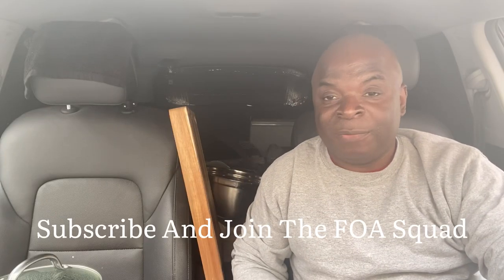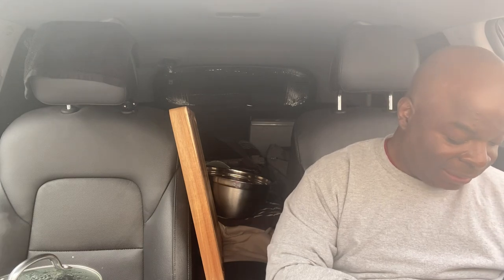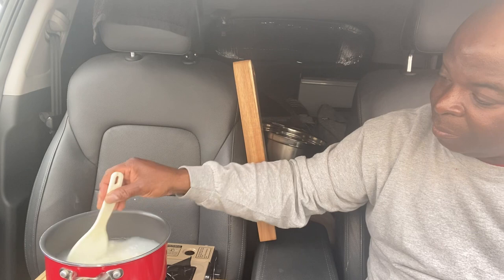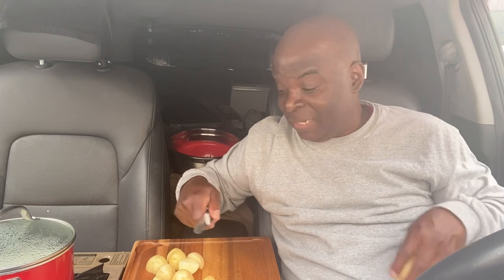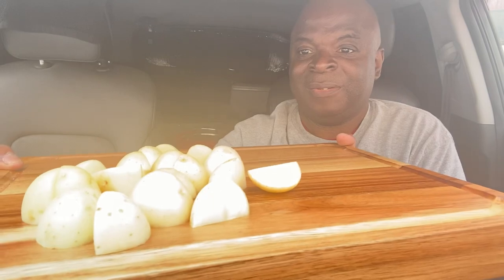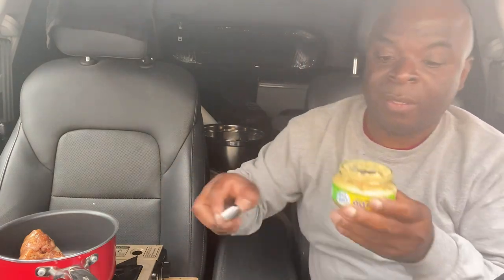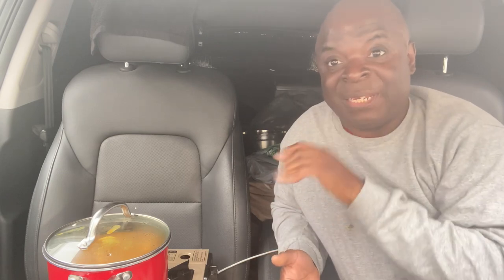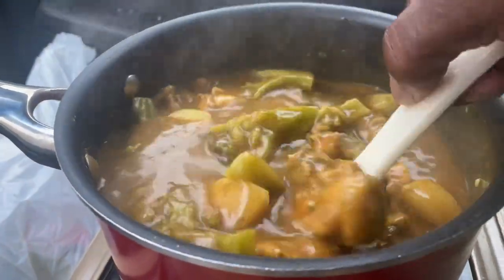Living In A Car | Simple Curry Chicken | Potatoes And Broccoli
Hey FOA Squad. Today I’m doing a little lunch prep for work. A simple curry chicken and rice.